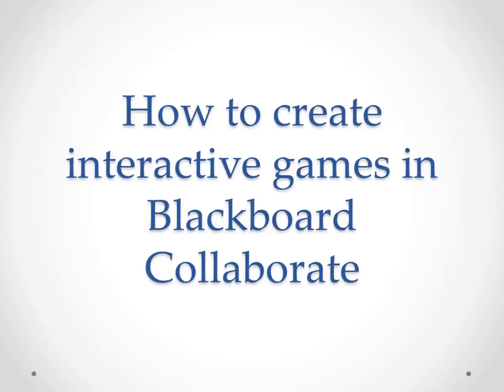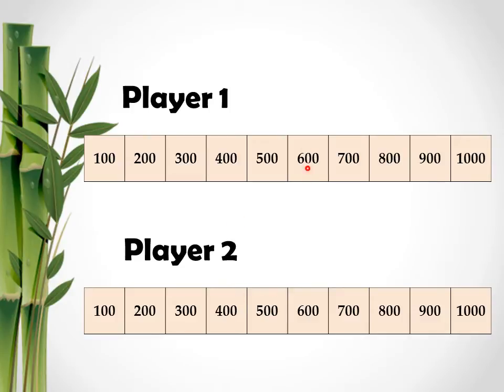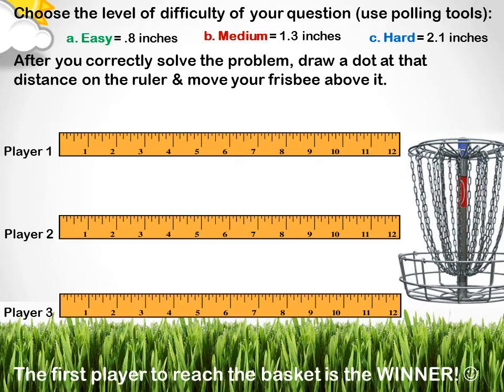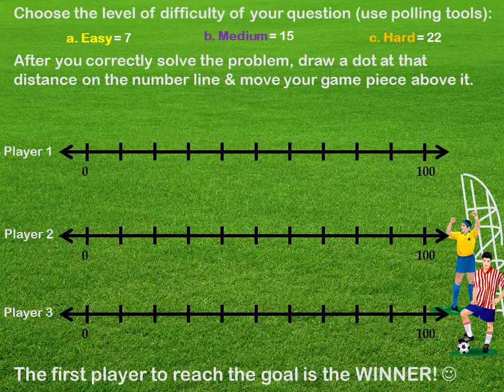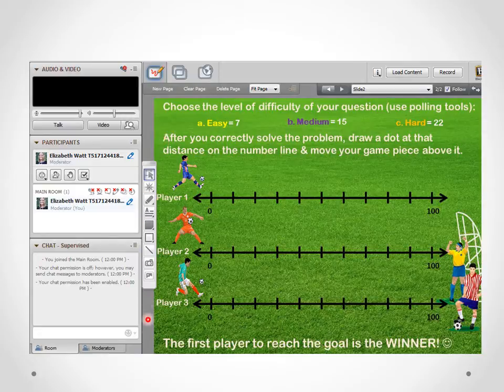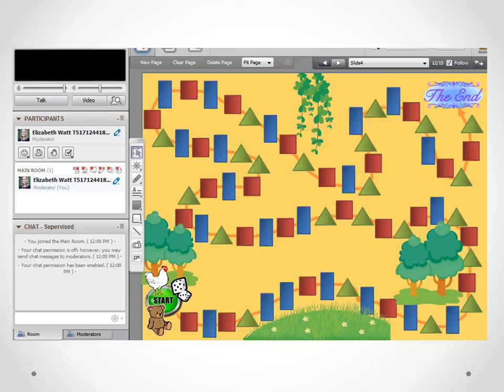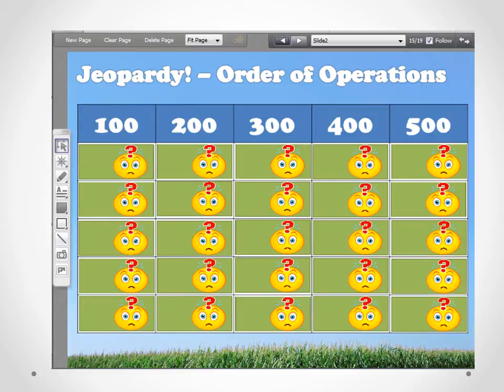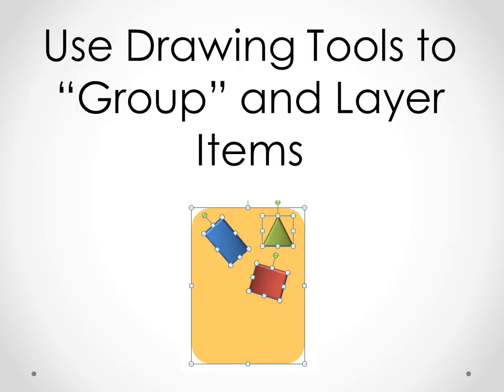How to create interactive games in Blackboard Collaborate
Easy steps to create interactive games in Blackboard Collaborate.